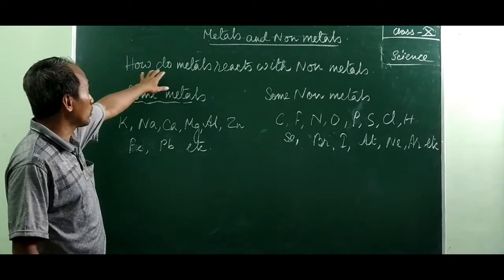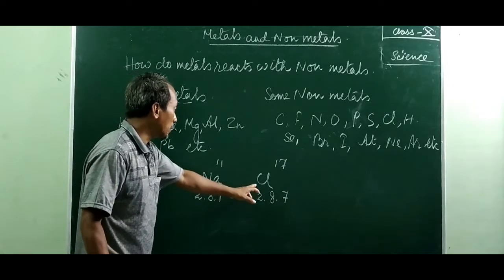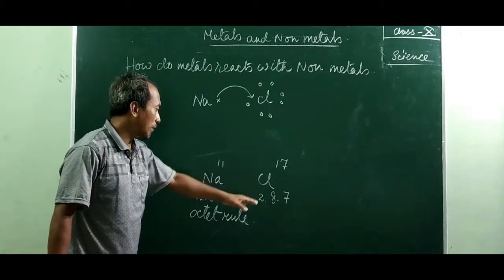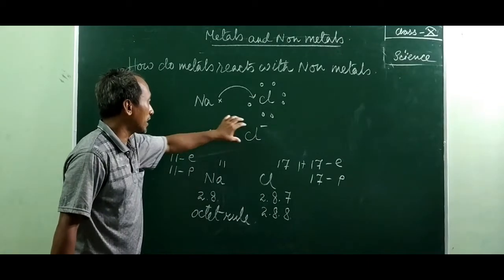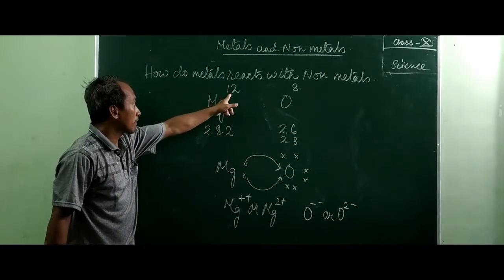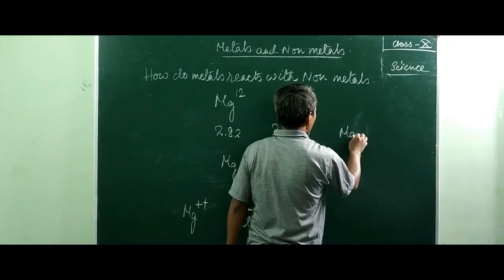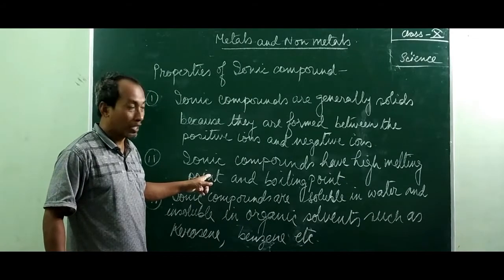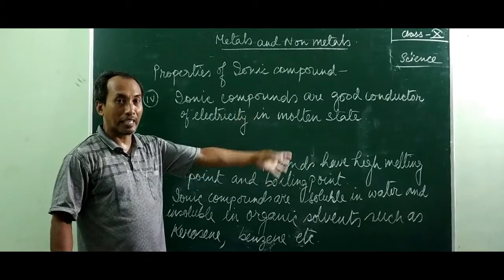CLASS 10 | CHEMISTRY| METALS AND NON METALS